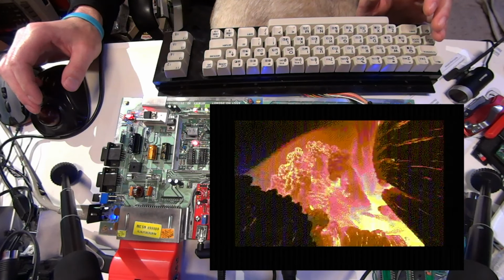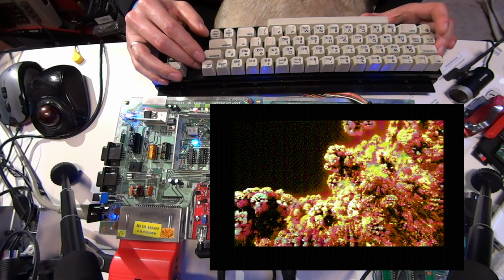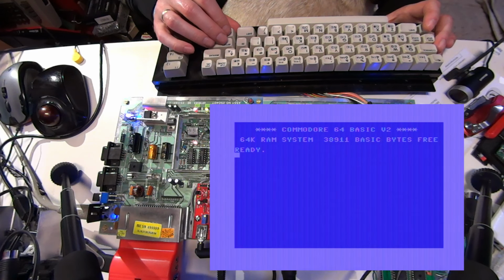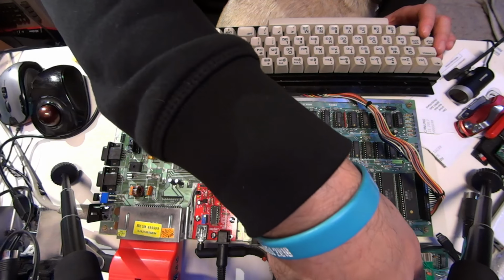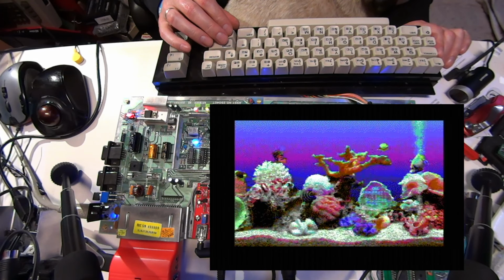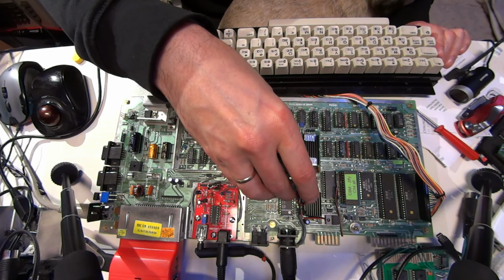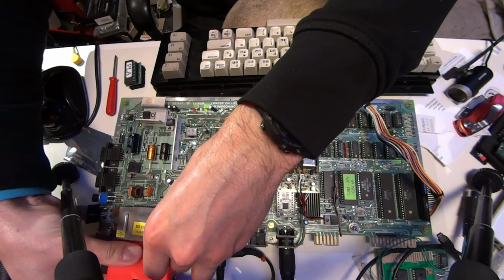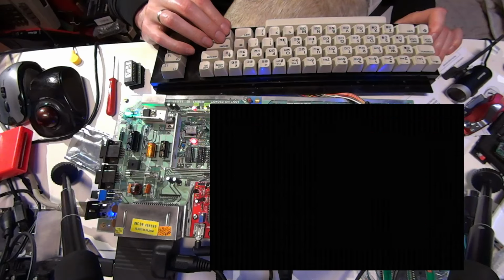REU/Nuvie issues with my X-mas board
I can't get Nuvie movies to run stable on the blink blink board so I've spent some time testing different PLAs. Interestingly, this hasn't solved the issue and even switching to the older Ultimate II isn't helping. So I will need to check other options...  ________________________________________________________________